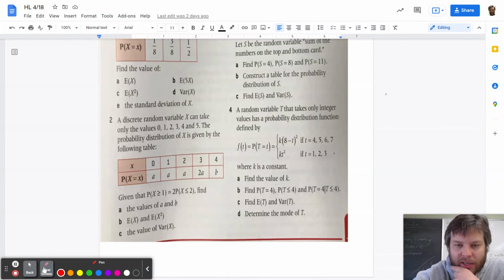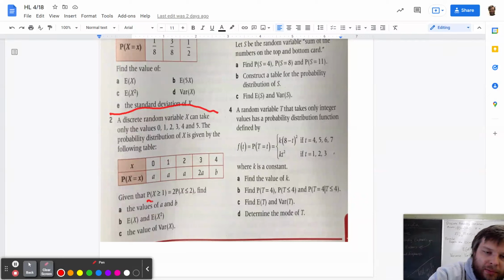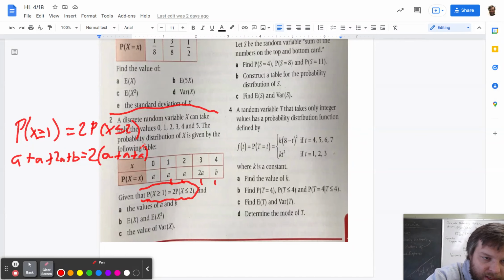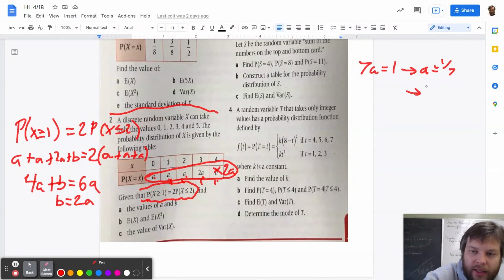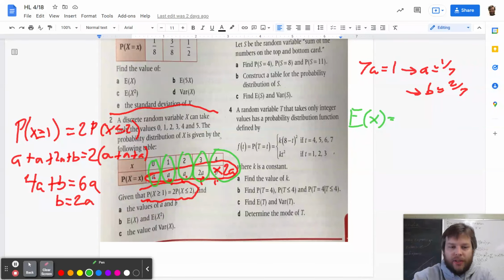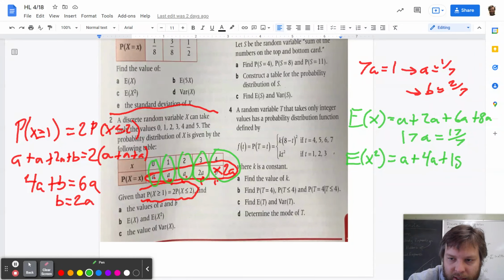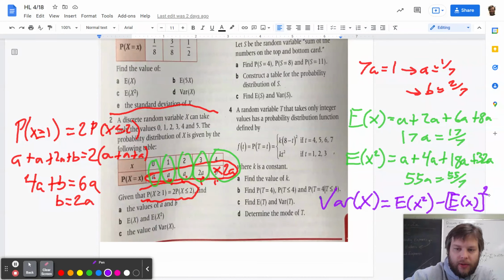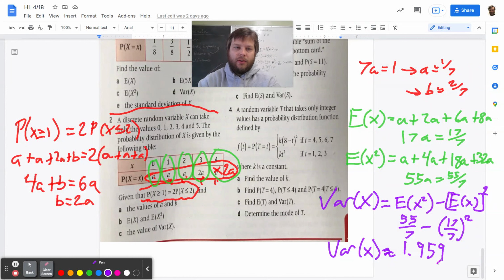Discrete Probability Distribution Example 2